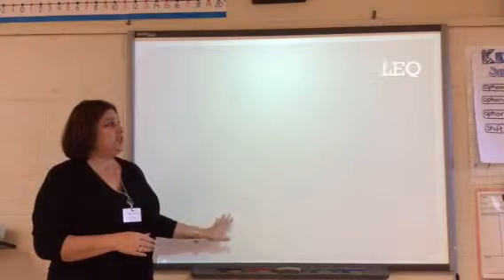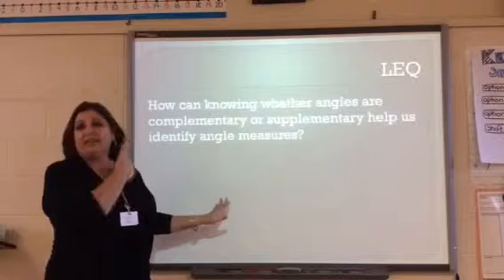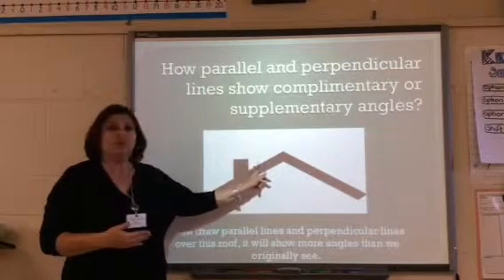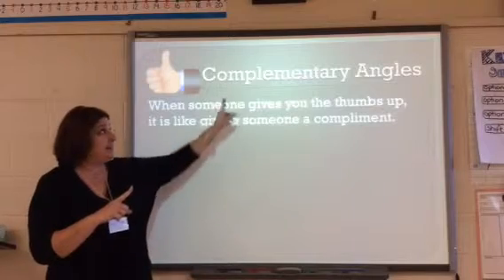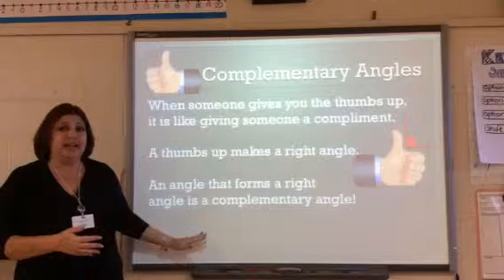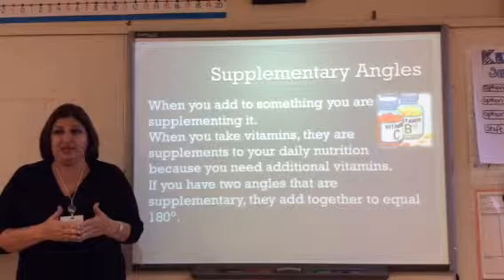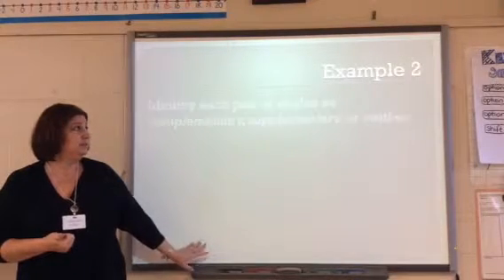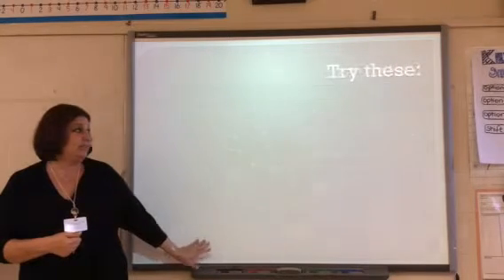Complementary and Supplementary Angles